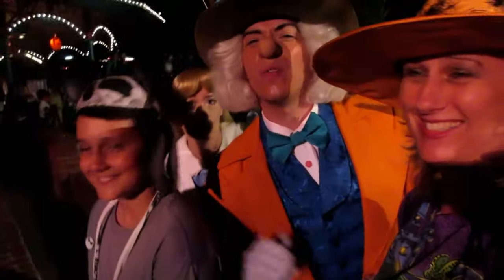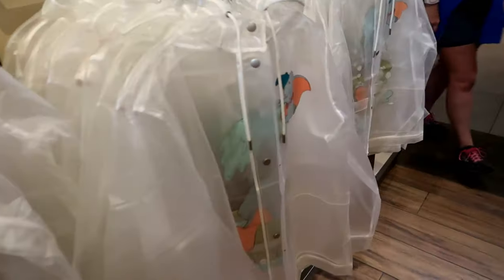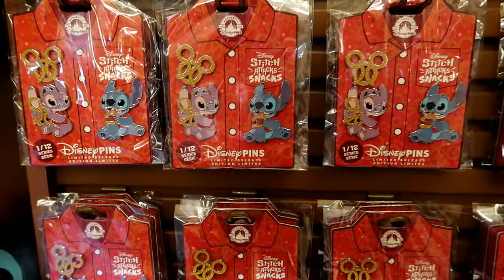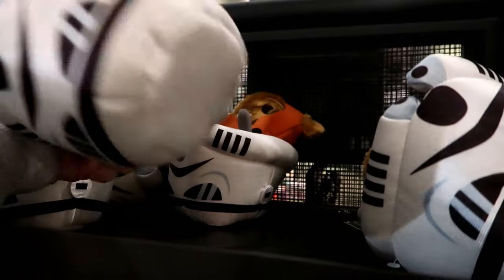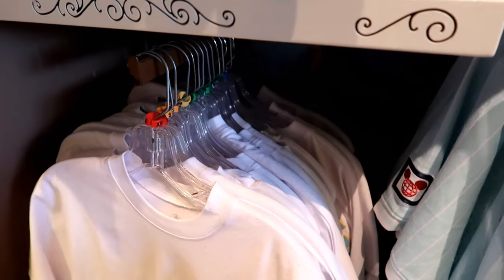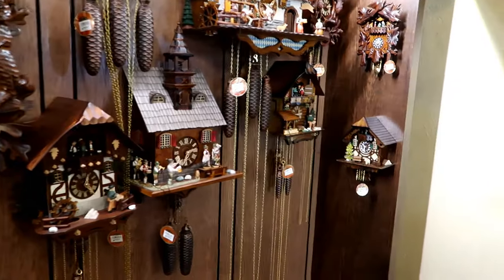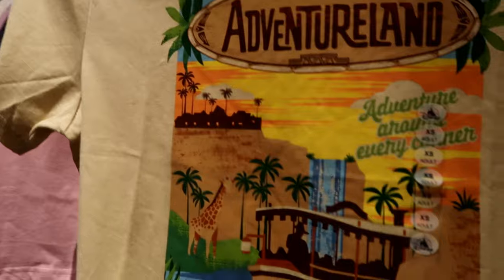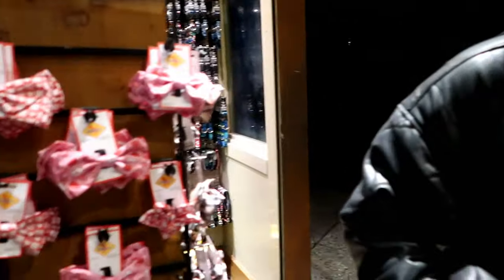Shop With Me at Walt Disney World | Disney New Merch | Disney Dooney | Stitch Attacks Snacks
DISNEY SHOPPING! Shop with me at Walt Disney World for new merchandise. So much new Disney merchandise!  Some highlights are the new Stitch Attacks Snacks line, Disney Eats line and Starbucks mugs and tumblers.  My favorite new merch was all the Pooh items. Spoiler: There is a new Disney Dooney line. Items filmed were located at the following locations: World of Disney, Contemporary Resort, Magic Kingdom, Epcot, Hollywood Studios, Animal Kingdom, All Star Movies Resort and Disney Springs.
This was filmed January 28th - February 1, 2024.
The Mouse Diva is on Instagram and SNAPCHAT :-)

One of my favorite vlogs is this one. see how many Walt Disney World resorts I can go to in one day, using only Disney transportation.